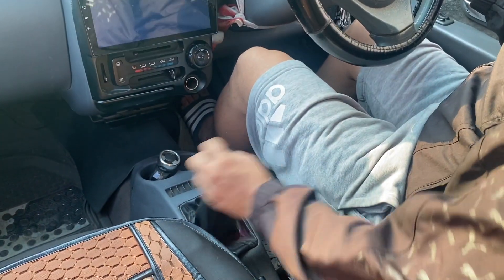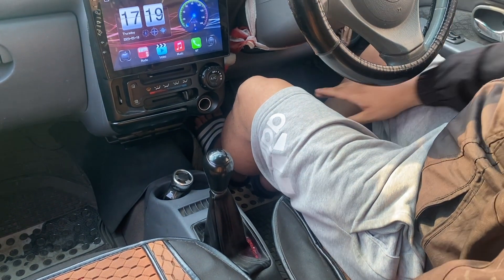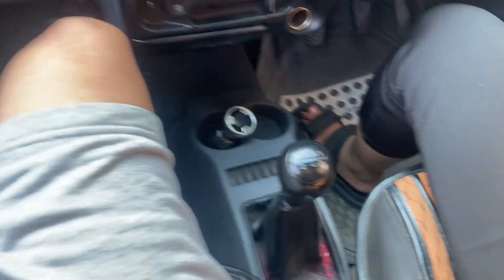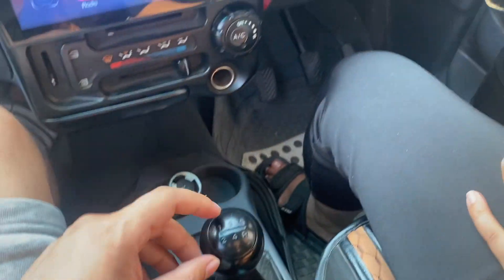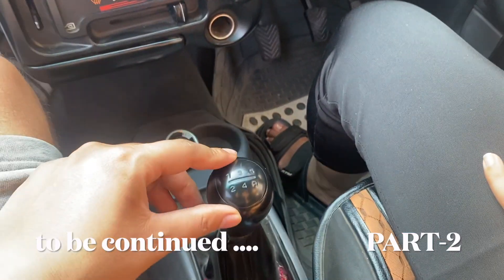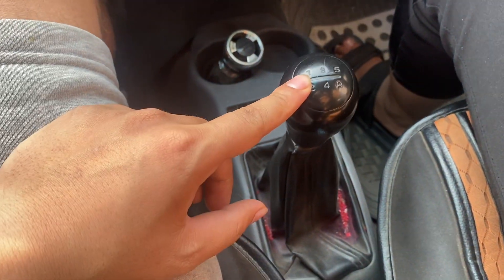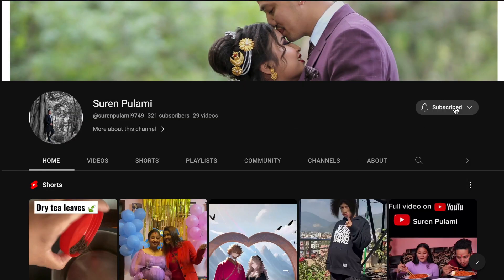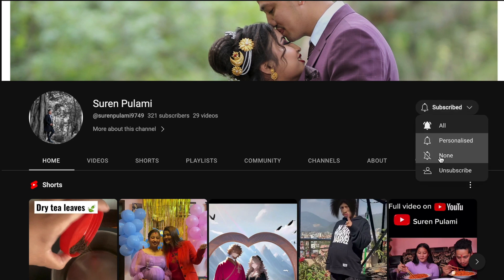How to drive a car.? कार सजिलो संग कसरि चलाउने part -1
Basic car knowledge .
Practical Driving Lessons for abc Pedal use in nepali .
PART-2- Driving and car judgment .